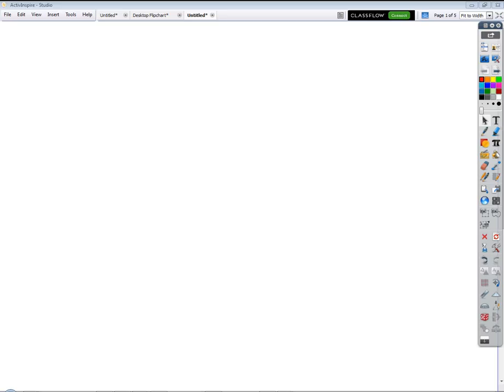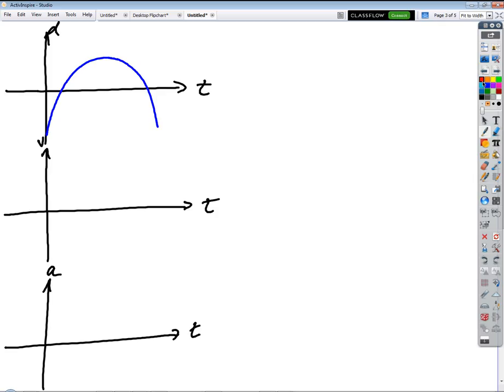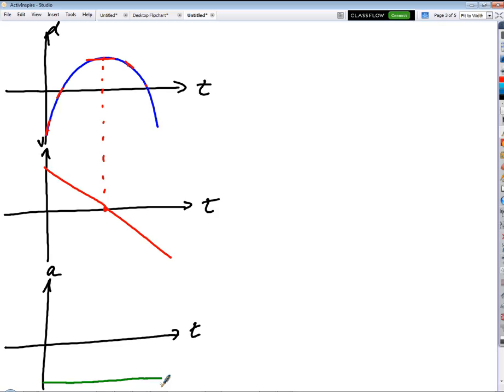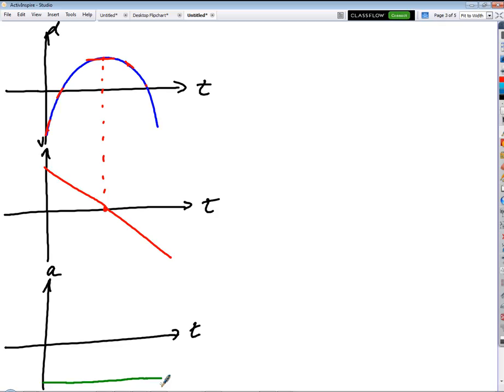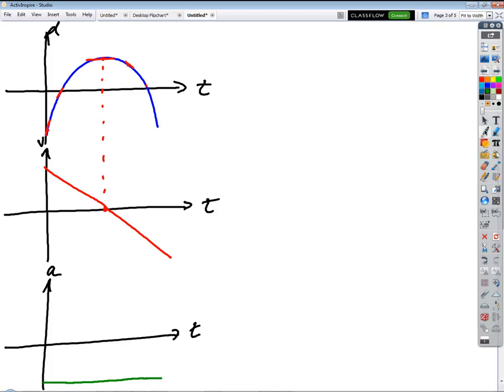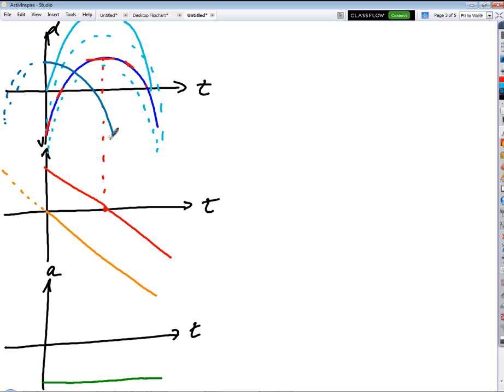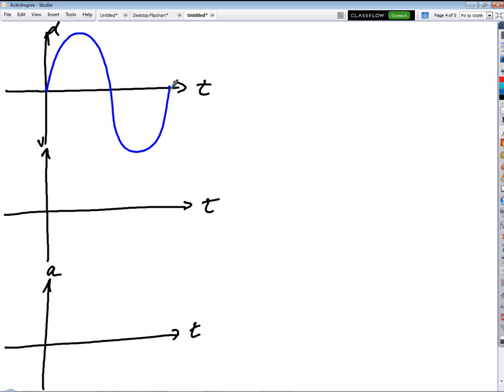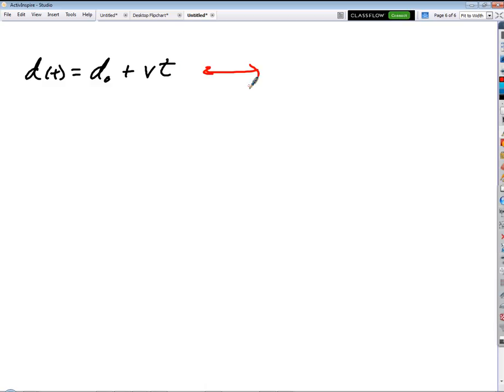Acceleration 2015 10 26 p7